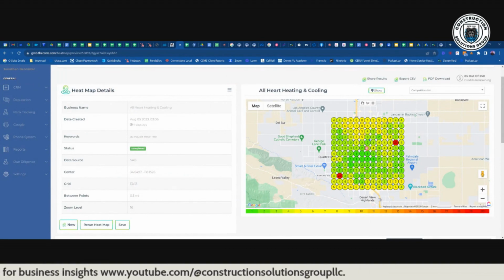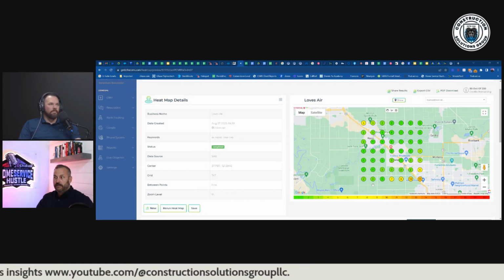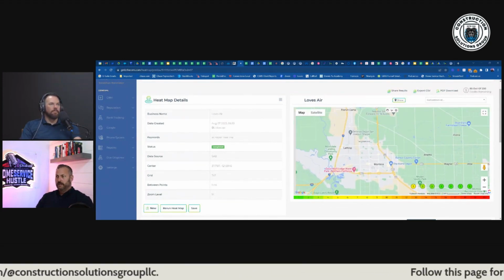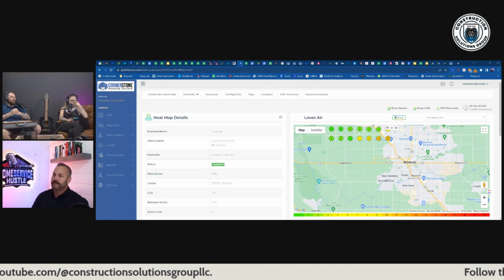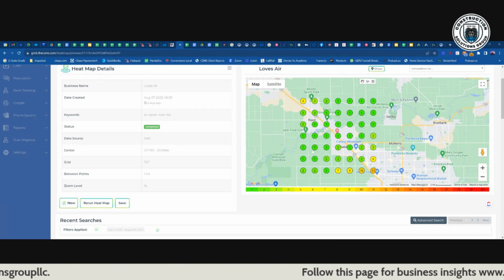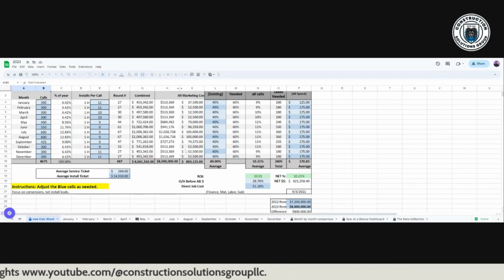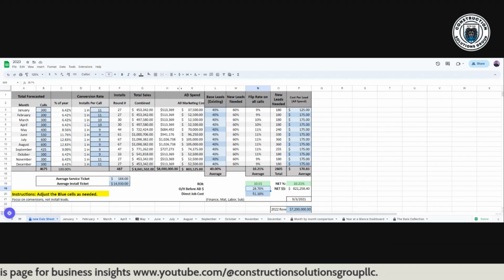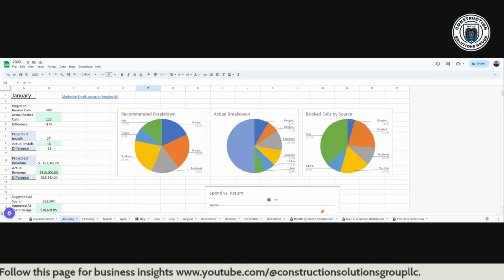Everything SEO and How Google has Changed! Part 2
I'm excited to share that we've been having some new adventures around public speaking and interviewing top executives.

We're also thrilled to announce that we'll be doing an interview with HamJam and Home Service Hustle podcast. Make sure to listen in for some exciting insights!